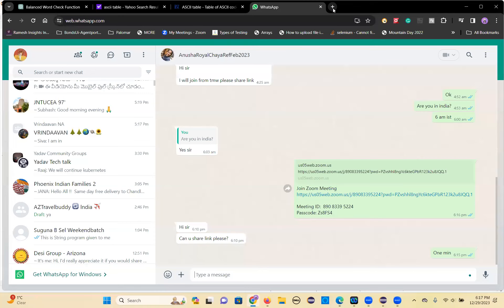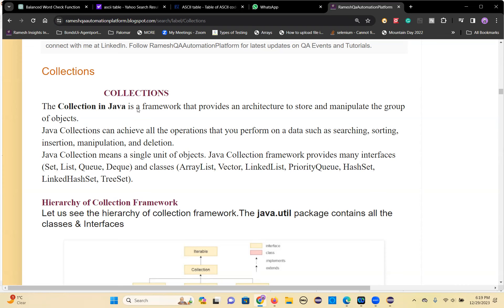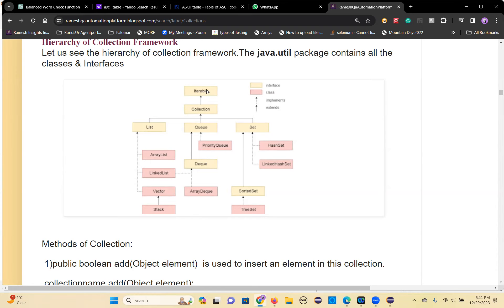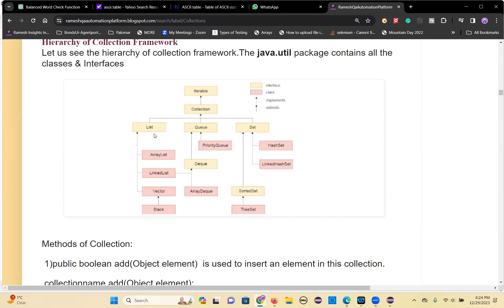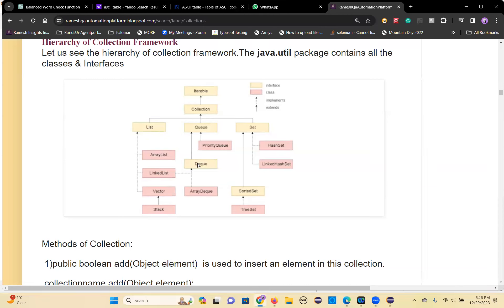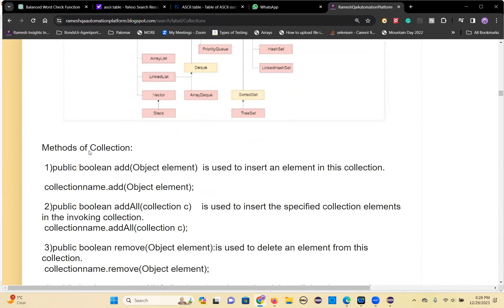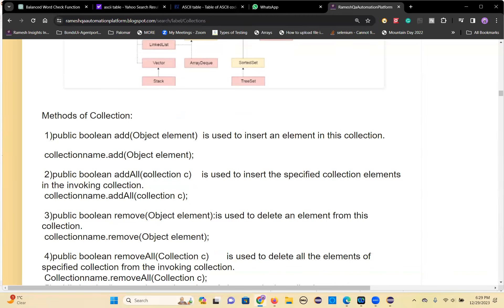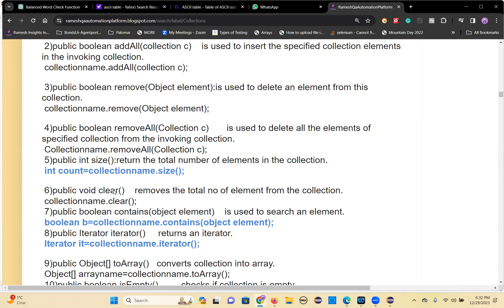CoreJava Collections Introduction Dec 29 2023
CoreJava Collections Introduction